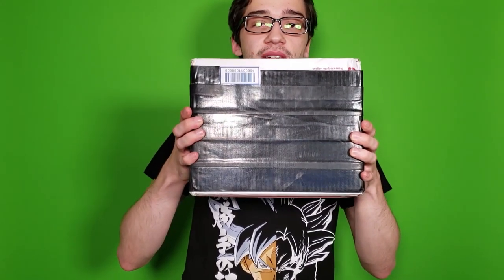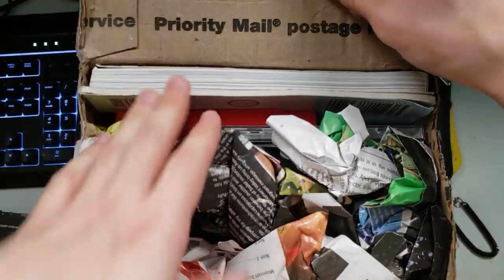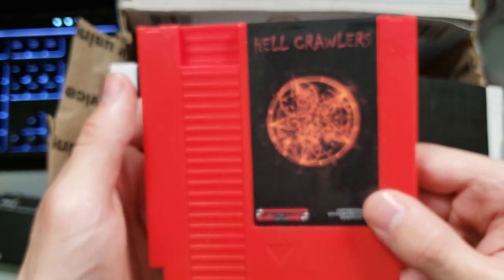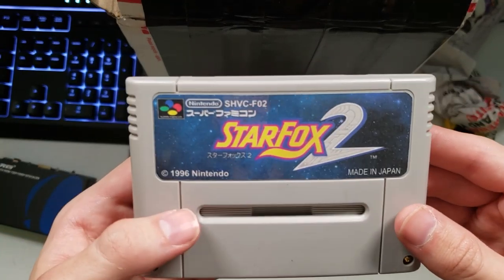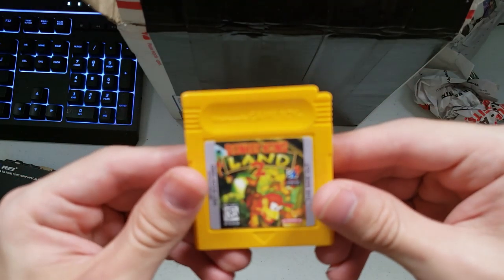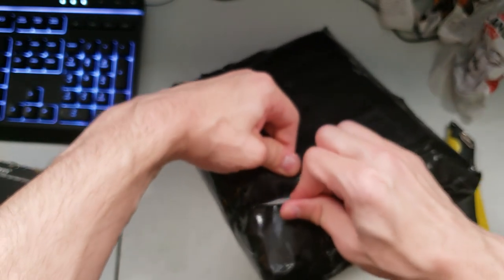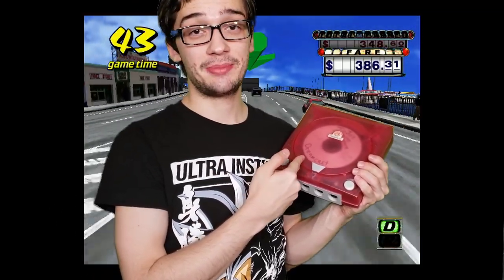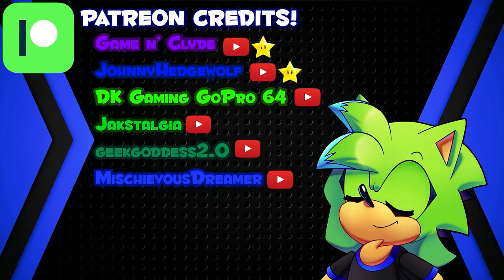HDMI Modded Dreamcast + Extras! - Zonic's Games & Toys - Episode 1 (Pilot)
Welcome to my first (and if not desired possibly last) episode of Zonic's Games & Toys! Today I cover a special package a friend of mine sent me, that includes a special console, along side some other gamer goodies. Enjoy!
If you want more content like this, let me know down in the comments below, thanks!

🎧Check out below all the equipment/tools I use:
🎥Avermedia Live Gamer (Extreme Capture Card)
🎤Audio-Technica AT2020 w/pop filter & shockmount
+ Focusrite Scarlett 2i2
💾Adobe Premiere (Video Software)
🔊MAGIX Video Sound Cleaning Lab (Audio Software)
🎨Paint Tool Sai (Used to make Thumbnails)